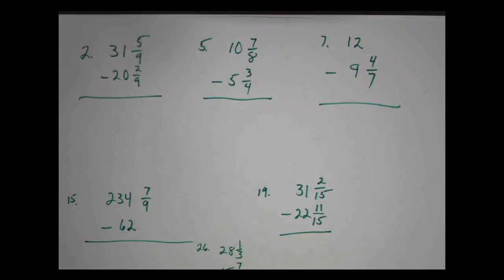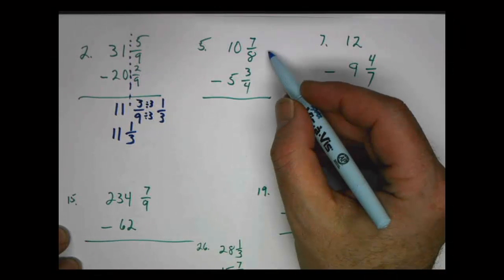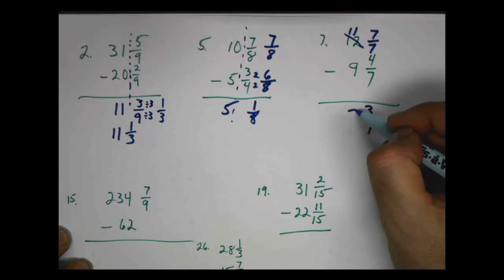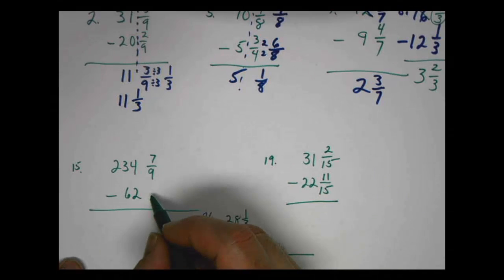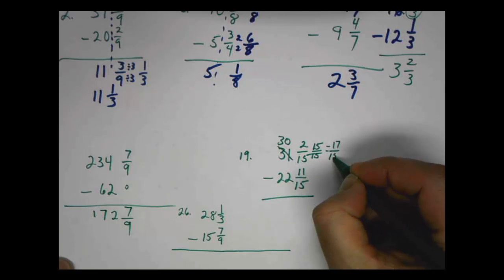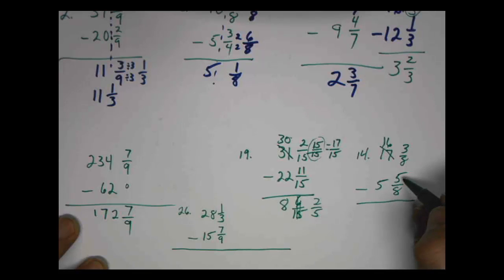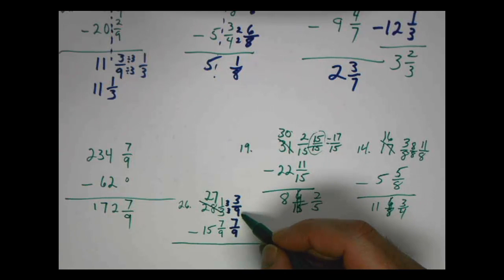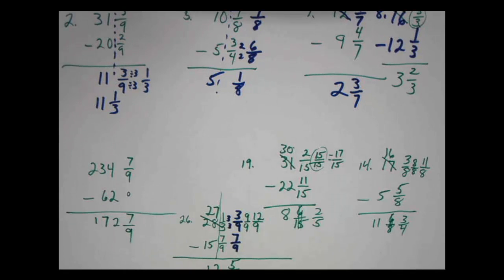Math 20 Section 3.9